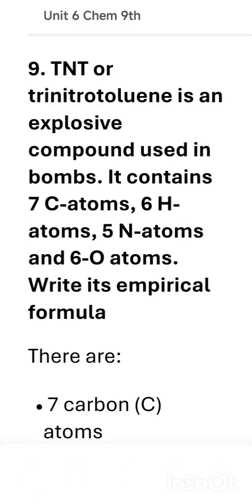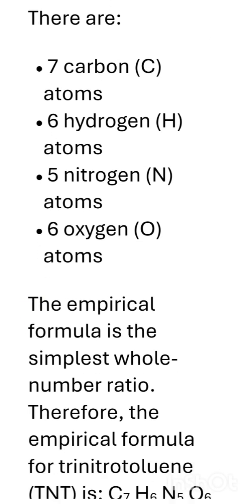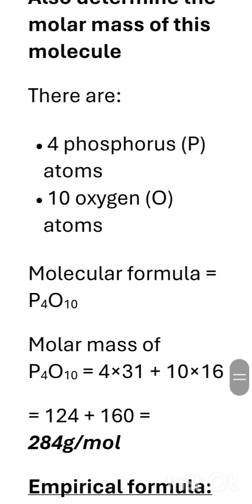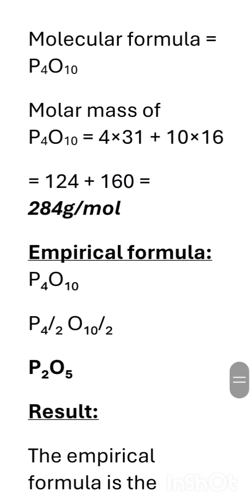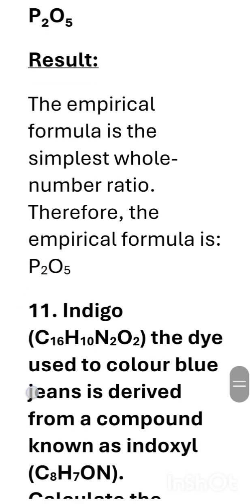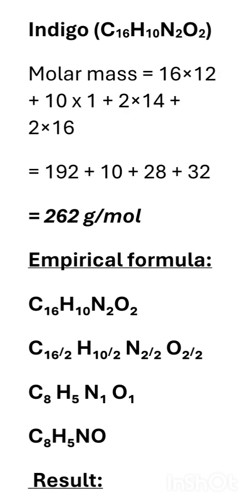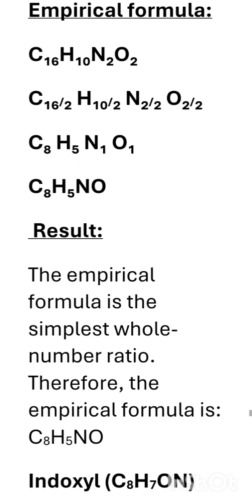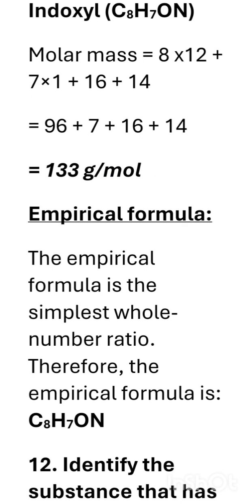Unit 6 Review Exercise LQ 9, 10, 11 Chemistry 9th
Unit 6
Review Exercise
LQ 9, 10, 11
Chemistry 9th
FBISE